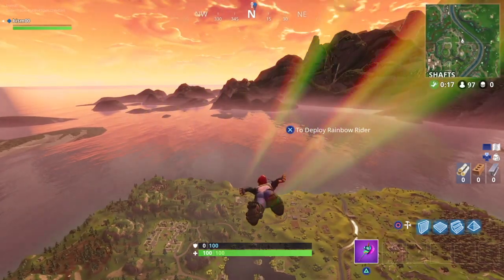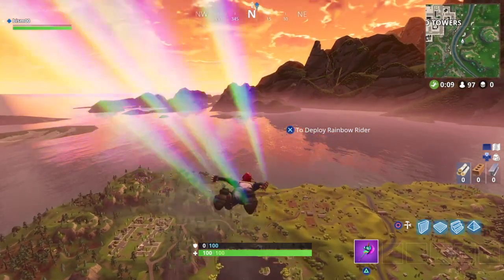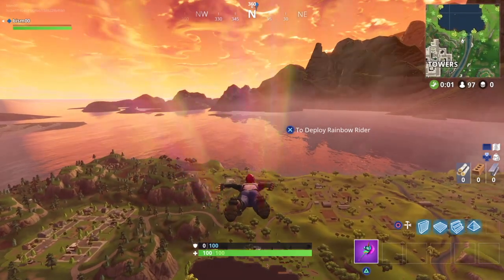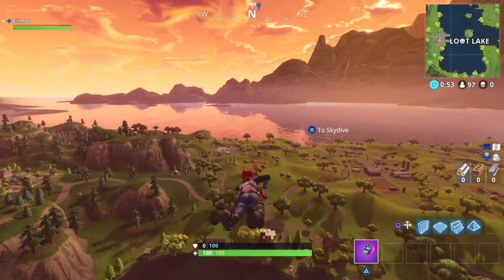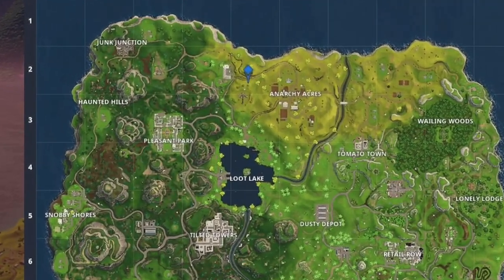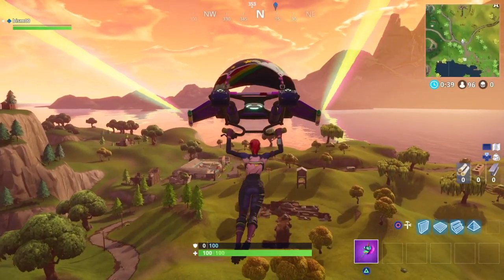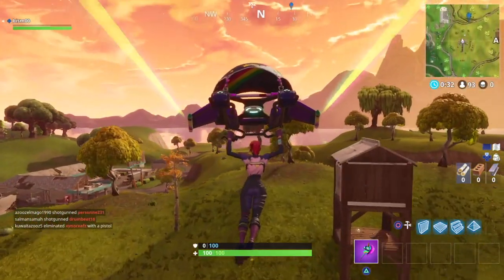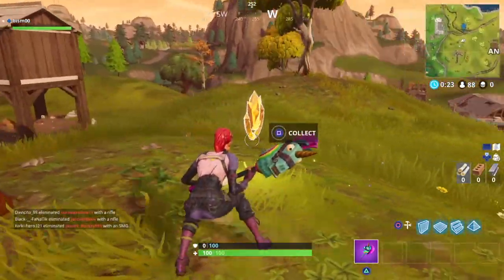SEARCH BETWEEN a Pool, Windmill, & Umbrella STAR LOCATION! FORTNITE BATTLE ROYALE!